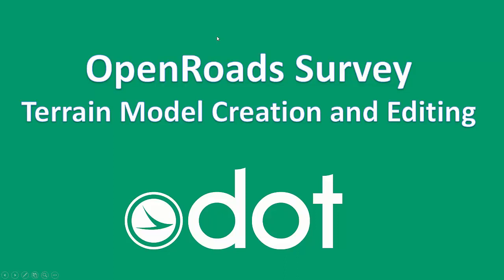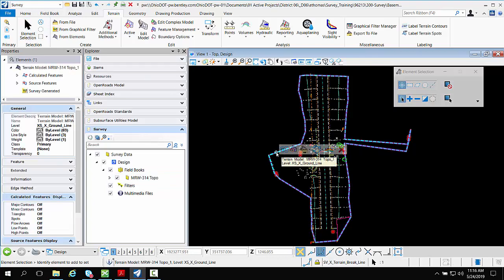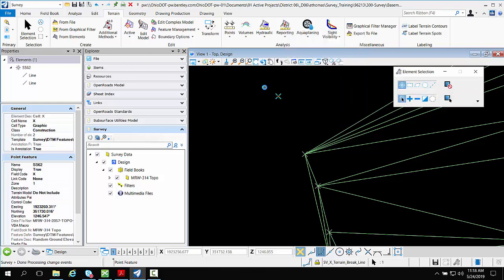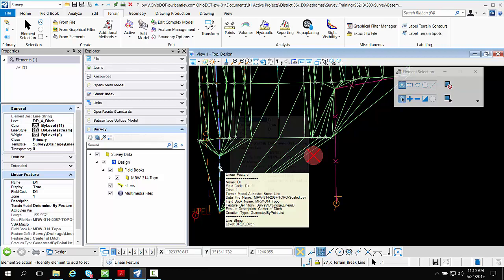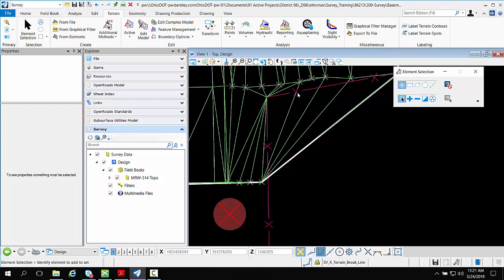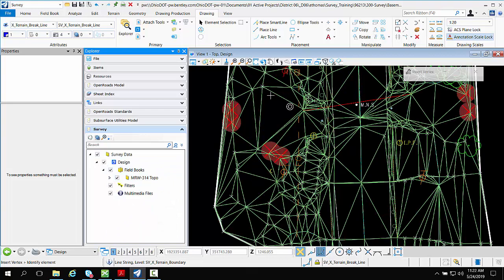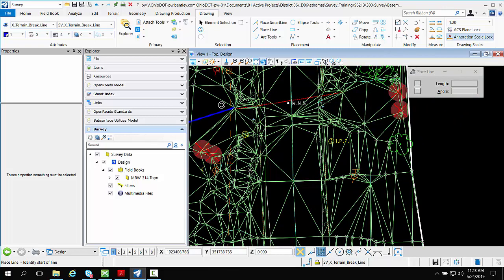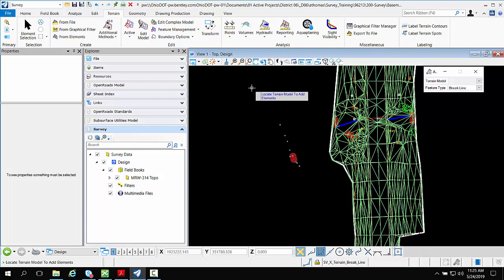303 Terrain Model Creation And Editing